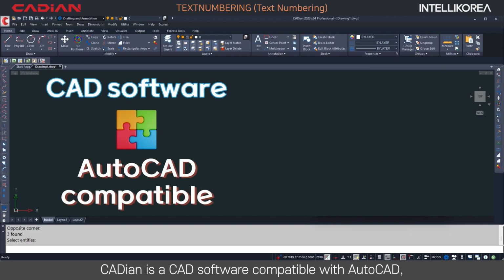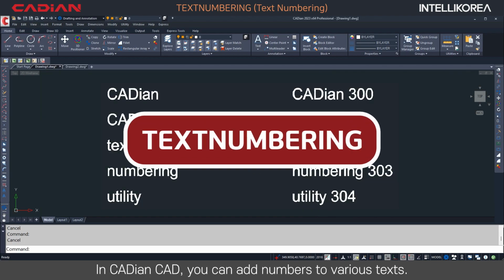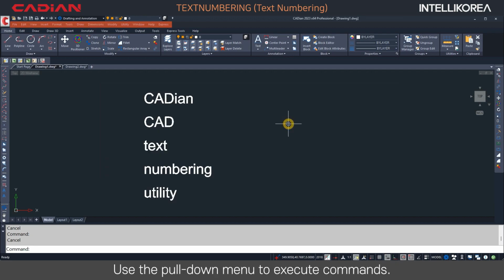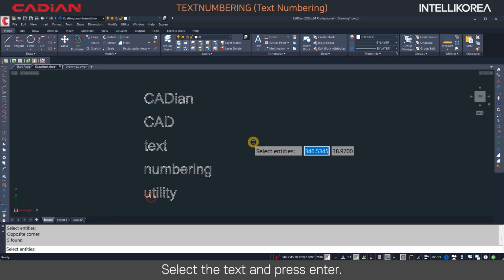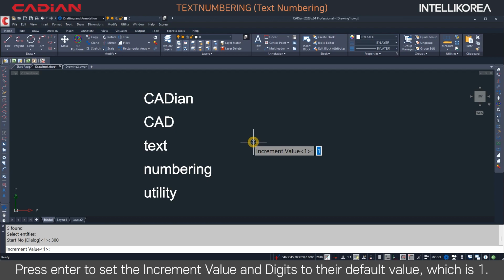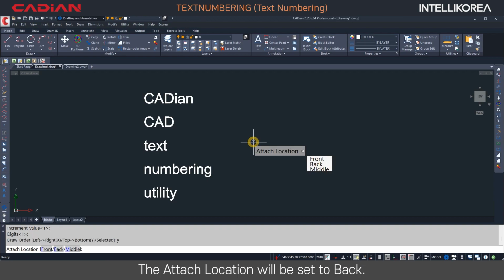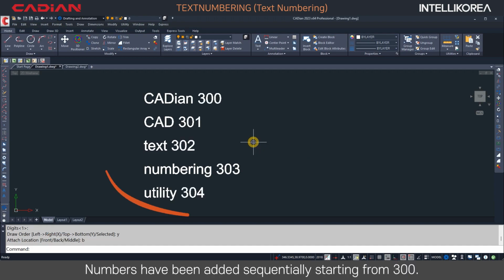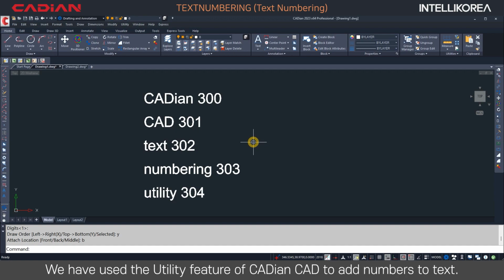CAD(AutoCAD) Tips & Tricks Text Numbering - Convenient functions of CADian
Hello.
In CADian CAD, you can add numbers to various texts.